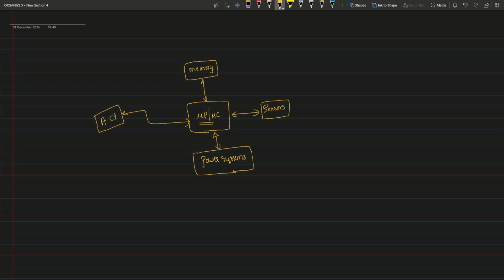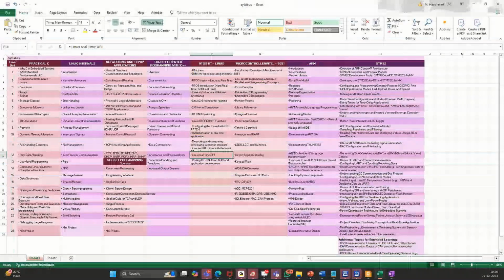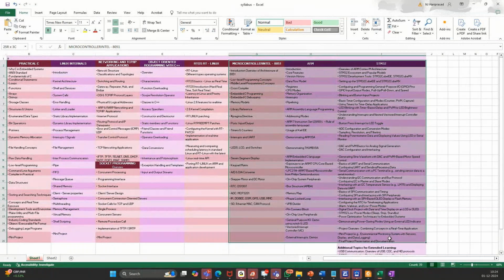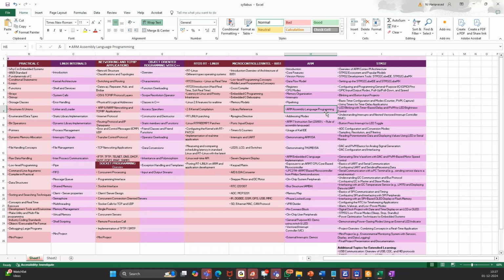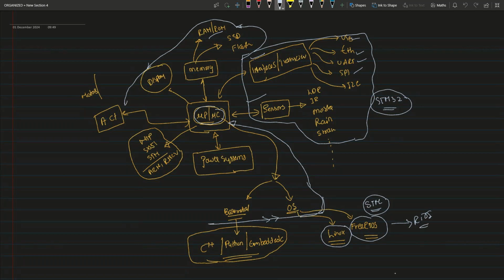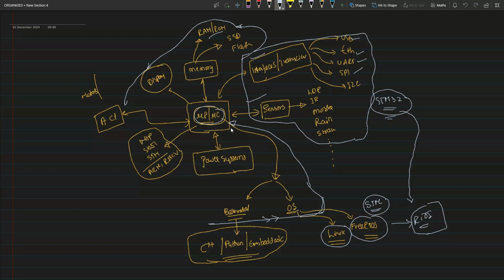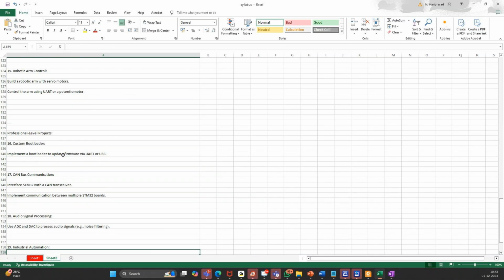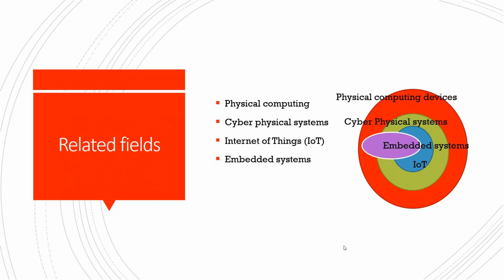EMBEDDED SYSTEM DEMO SESSION